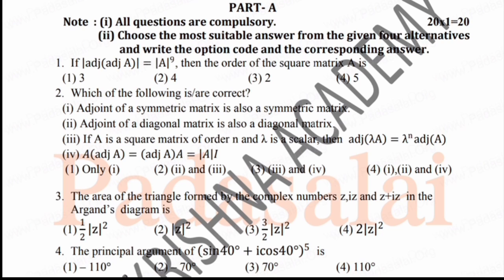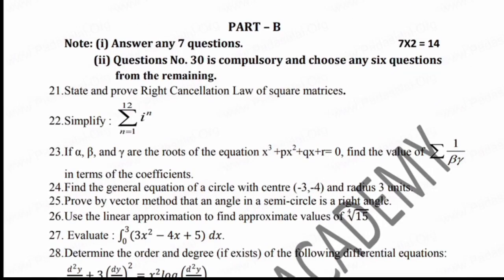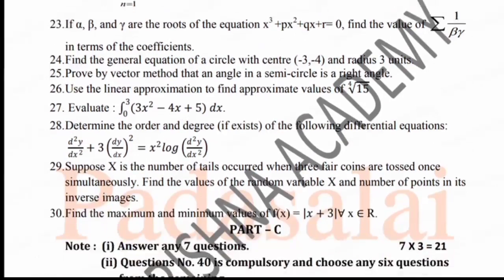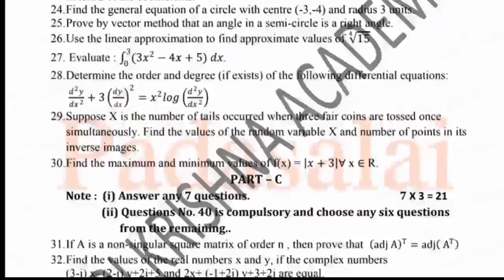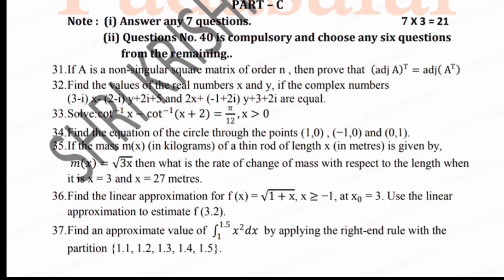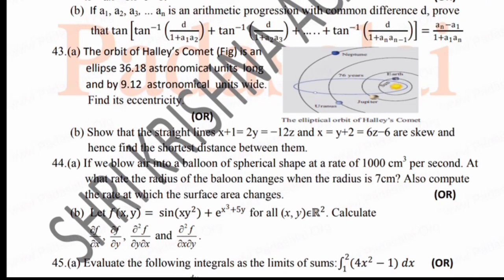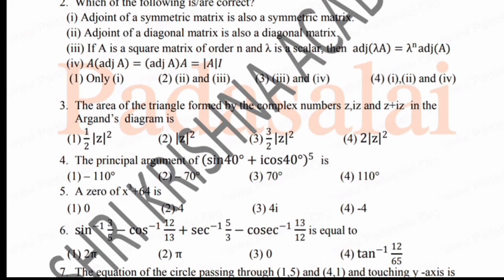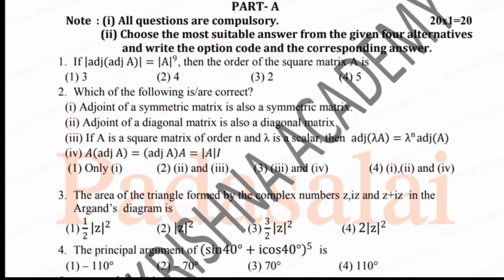12th std maths half yearly exam question paper